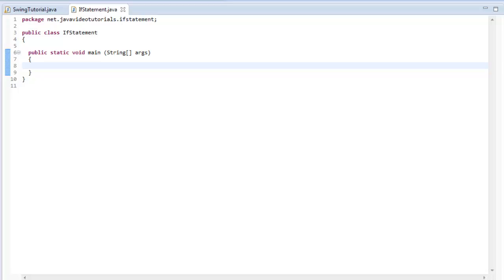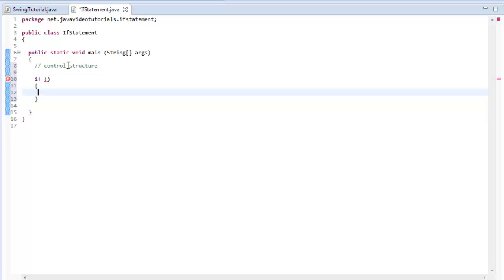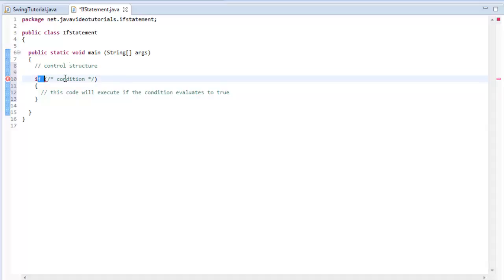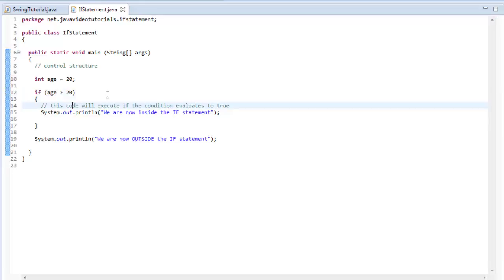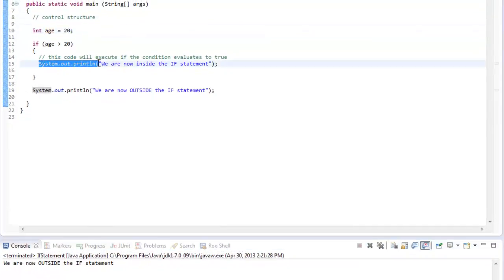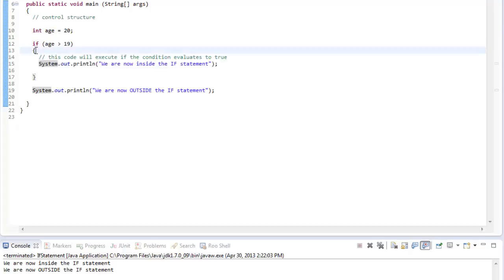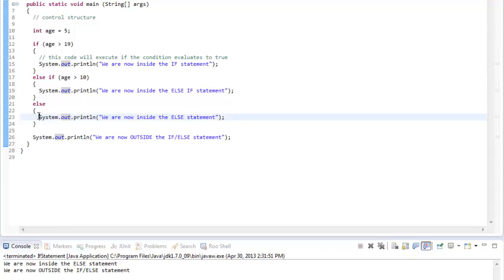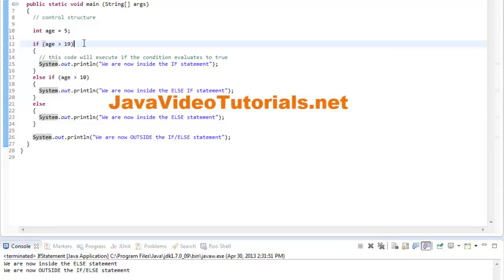Java IF, ELSE IF, ELSE statement syntax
Hey! I'm launching an intensive, 6 month long, part-time Coding Bootcamp where I'm guaranteeing that every graduate will get a job.

- this is a quick video that will explain how you can use the IF statement in Java.  The video includes information on how to setup the control structure with IF, ELSE IF and ELSE blocks of code, and will explain how the code will flow between each of these blocks.